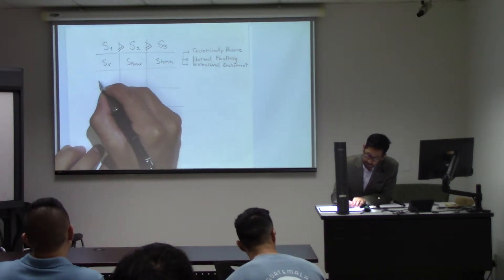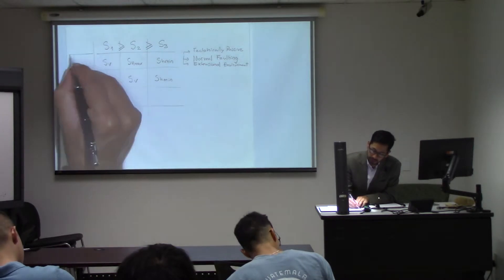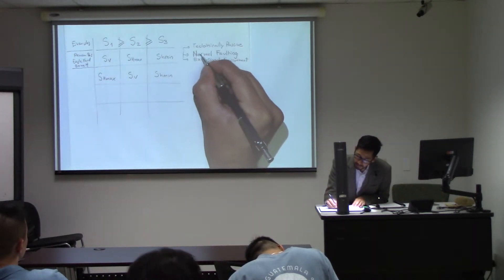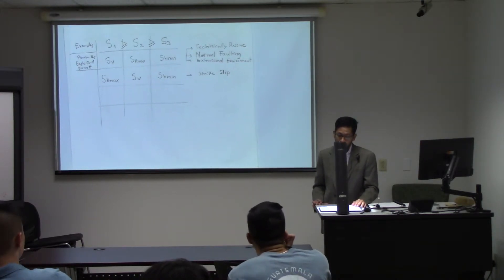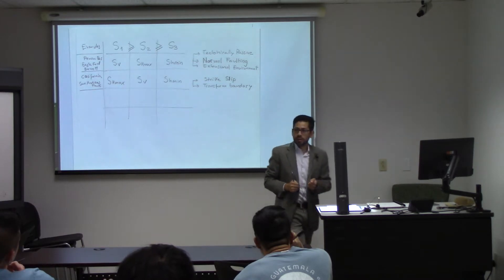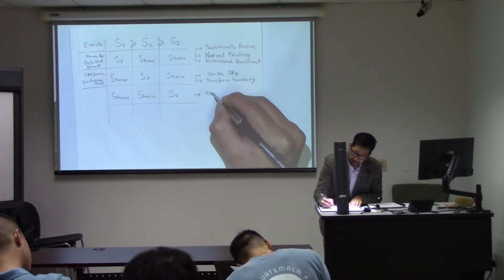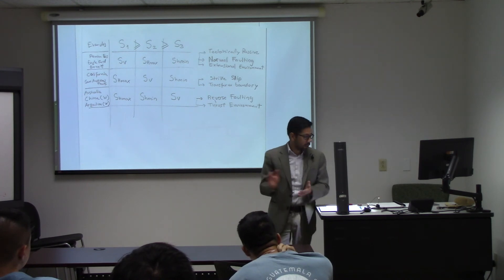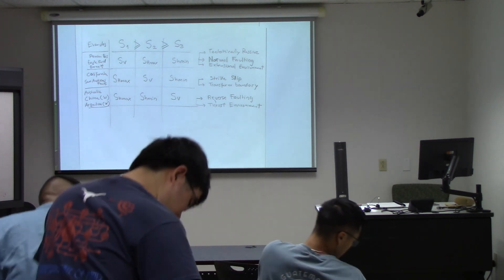Reservoir Geomechanics - L04-3 2018/09/11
This is a video recording of Lecture 04 of PGE 334: Reservoir Geomechanics (undergraduate course) at The University of Texas at Austin.